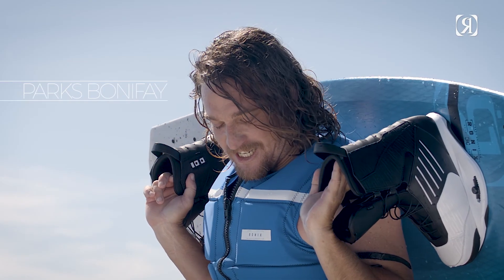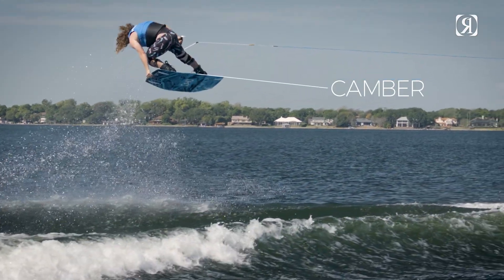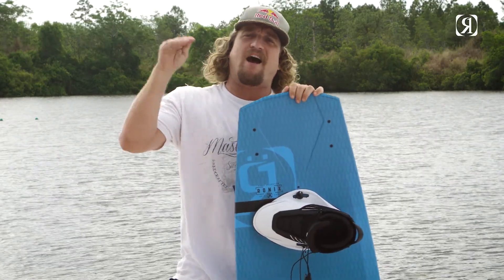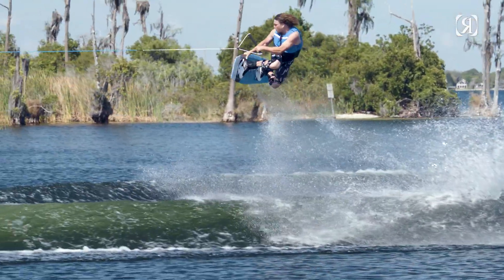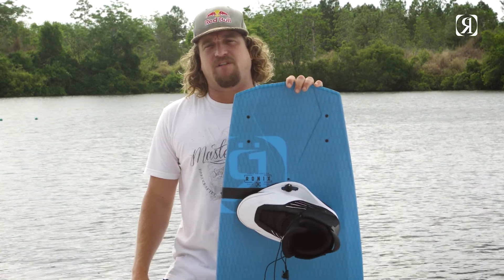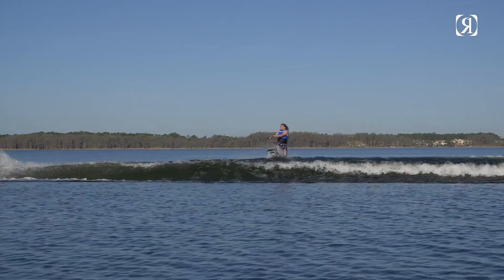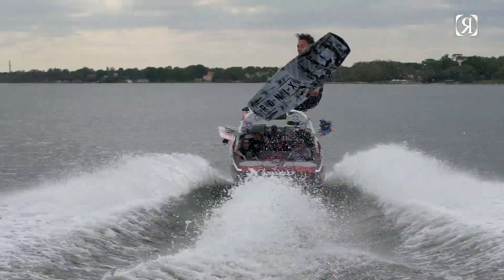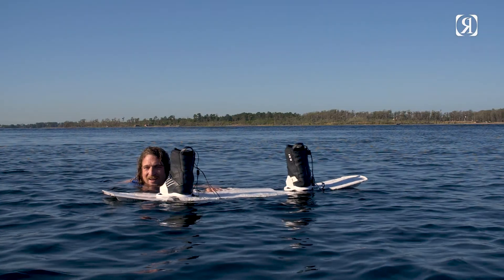Ronix Wakeboards | 2018 Parks Wakeboard | AirCore 3 | Modello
Parks Bonifay has always been known as rider of legendary status. This board was designed with the capacity for riders of epic ability and also riders who really want to get that good. Great pop, powerful cuts, and CAMBER. a powerful combo!! Dilly Dilly!